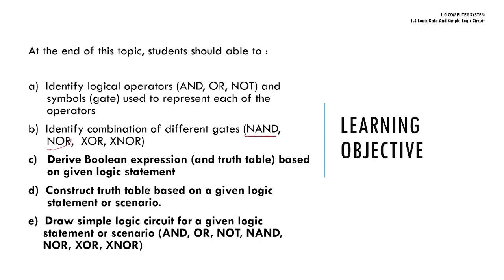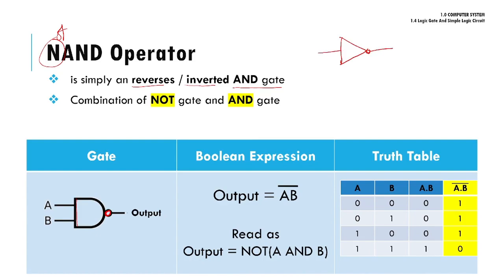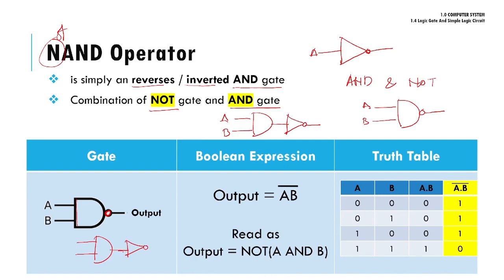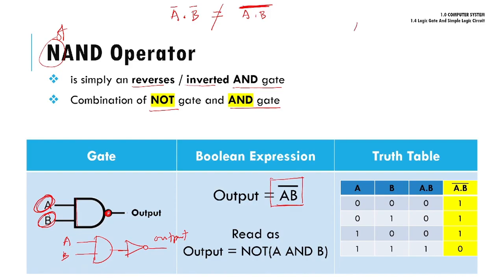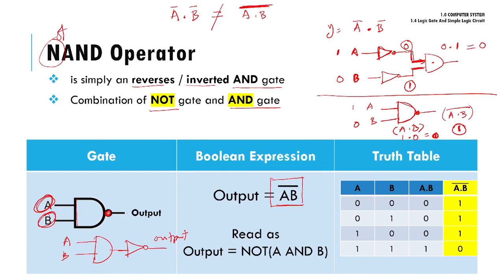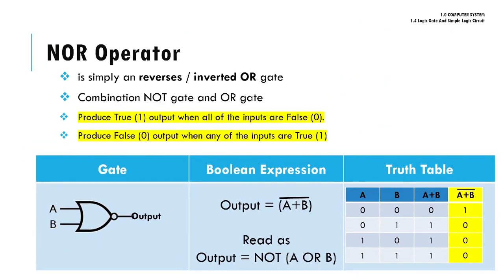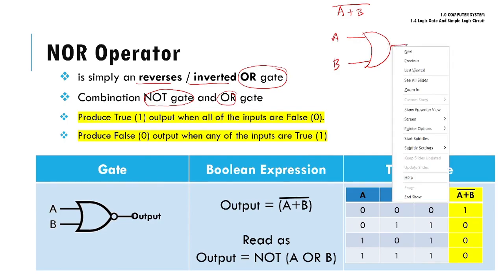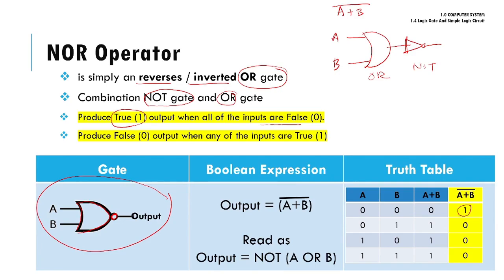1.4 Logic Gate & Simple Logic Circuit (PART 2) - NAND, NOR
At the end of this topic, students should able to :

1) Identify combination of different gates (NAND, NOR)
2) Derive Boolean expression (and truth table) based on given logic statement
3) Construct truth table based on a given logic statement
4)  Draw simple logic circuit for a given logic statement